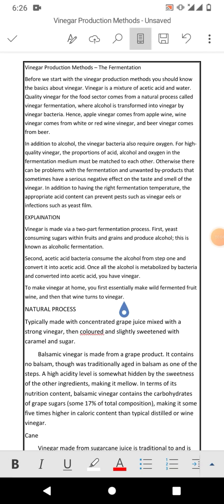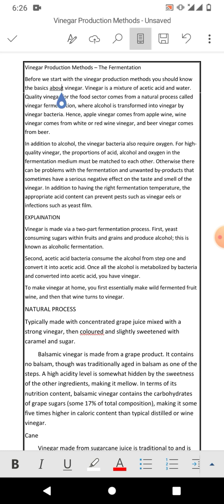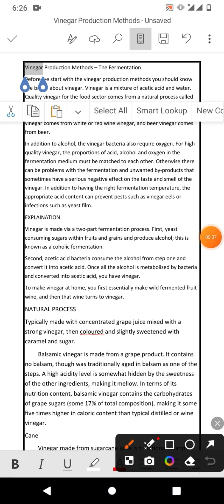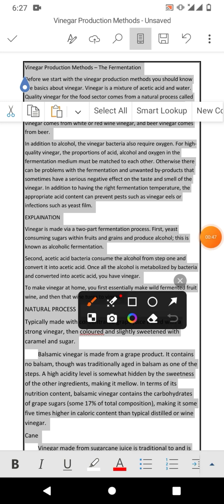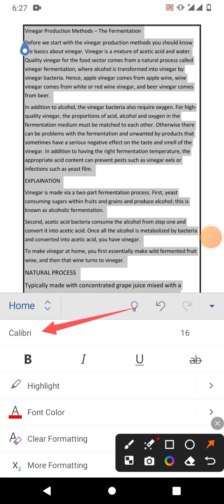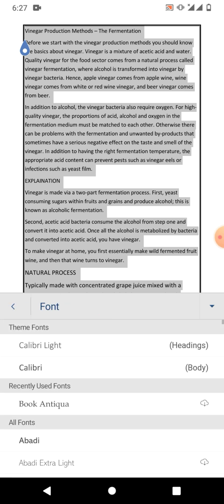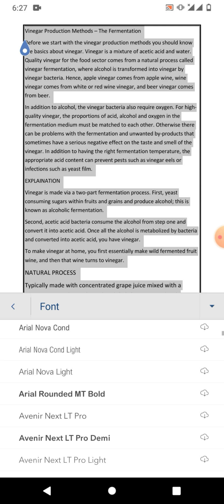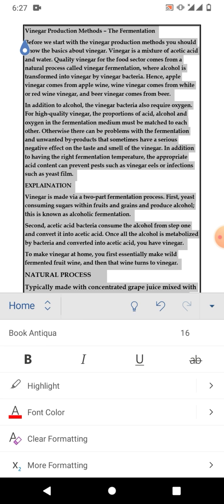How to Change Font Style In MS Word in Android Phone | Change Font Style in Word In Mobile Phone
This Video Tutorial Will show you the way to Change Font Style in MS Word in Android Phone. After watching this video tutorial you will be able to change font style in MS Word in Mobile Phone.
This Video Tutorial may work in MS Word in All Android phone.